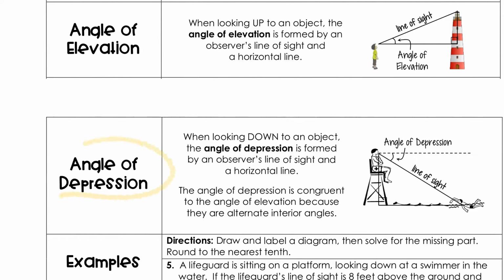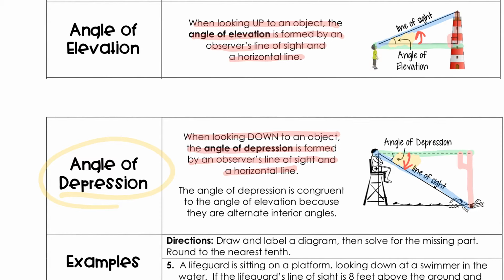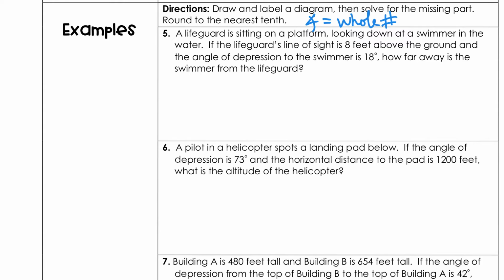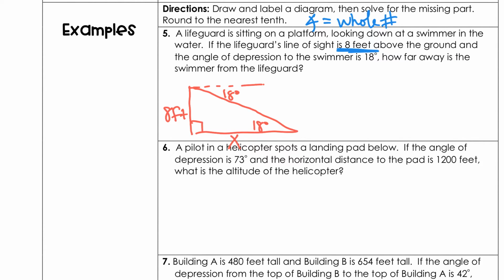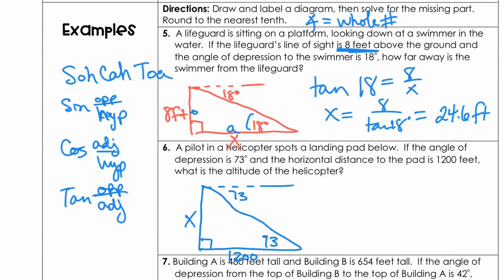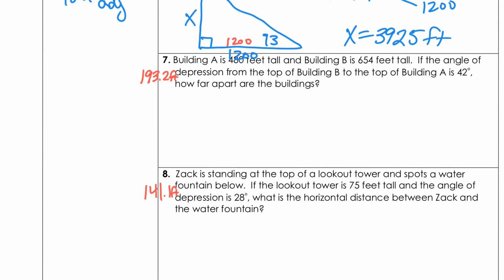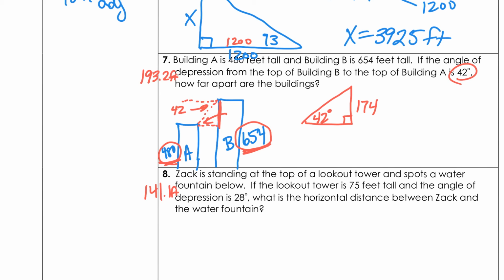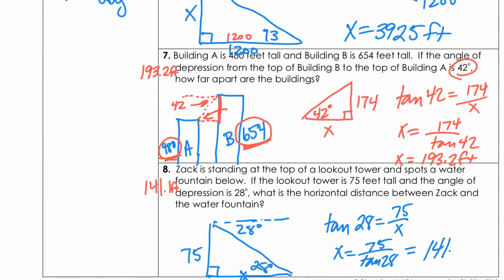Angle of Depression